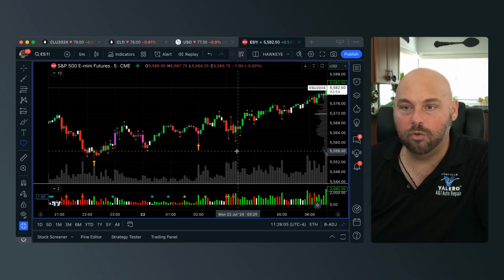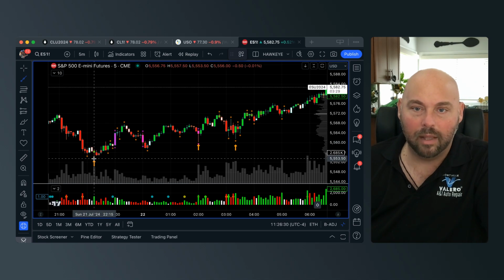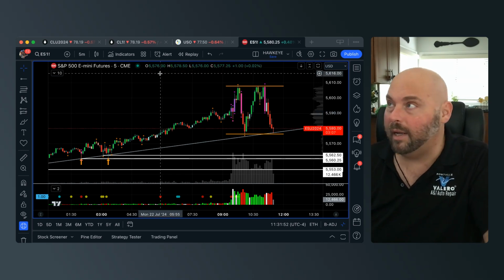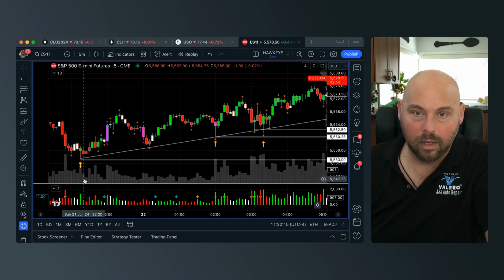Drawing Trendlines At High-Volume Reversal Candles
Hey folks, Anthony Special here with Hawkeye Traders. Welcome to the video! I'm going to go over my morning ritual with you guys and give you some insight into how I approach the markets and analysis. Some of you might like using computer-populated analysis, but I'm a big fan of doing it myself. Here's why: I can make decisions based on the interaction of volume and price action. When I draw a trend line, what's meaningful to me is how the volume acted at that trend line.

-Analysis of S&P 500 on a 5-minute chart
-Importance of self-conducted analysis over computer-populated analysis
-Identifying key buying and selling areas based on volume
-Drawing trend lines with a minimum of three touches for validity
-Understanding the significance of volume in the formation of trend lines

Join me in a training webinar for a deeper dive into these concepts and learn how to apply them in your trading strategy. Click the link below to register and start improving your trading skills today!